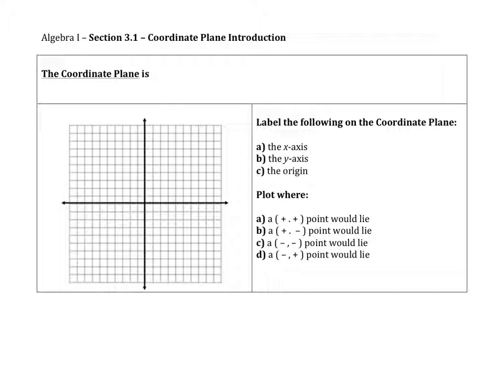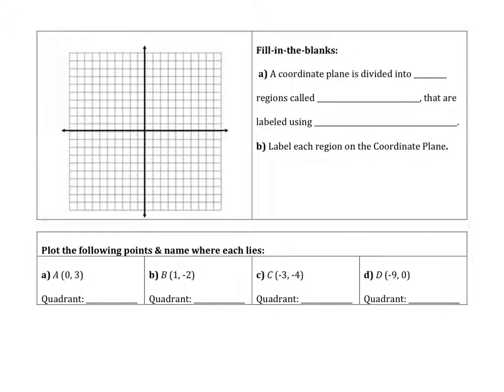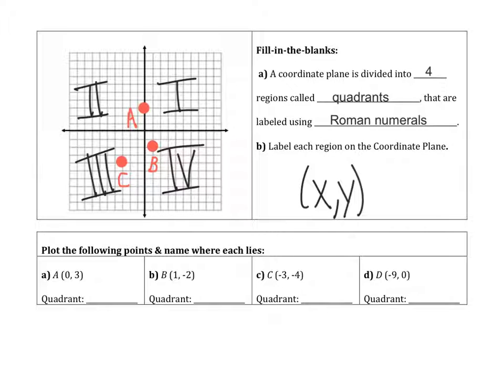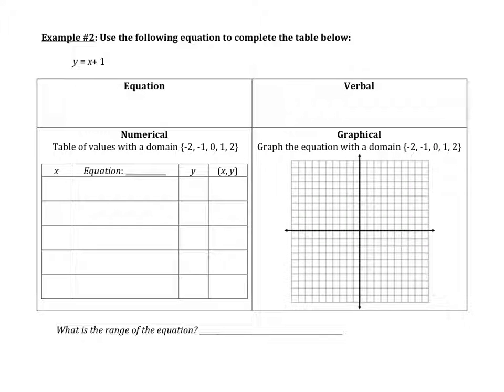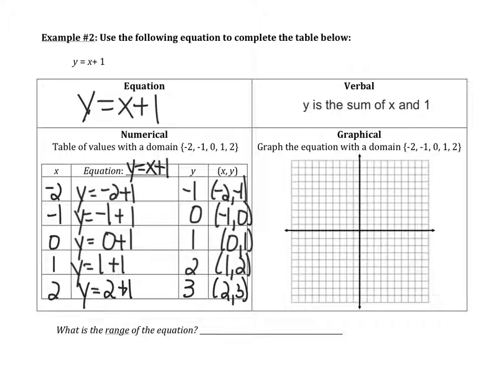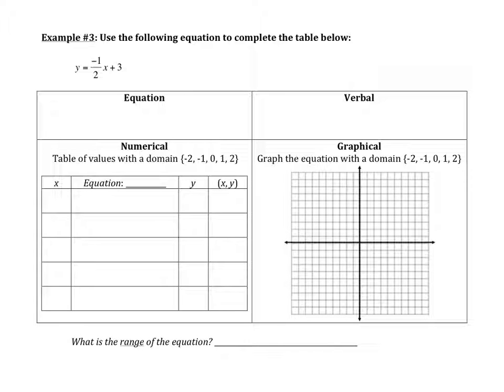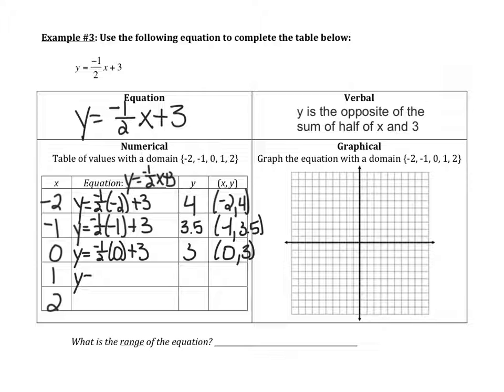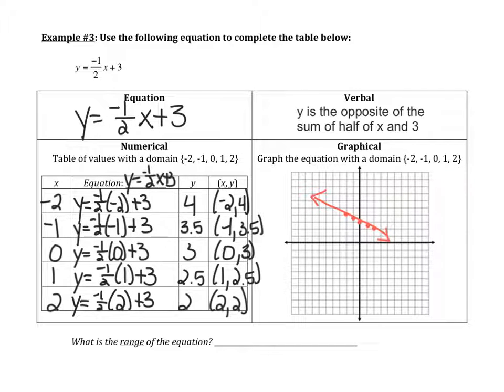Alg I - Section 3.1 Video